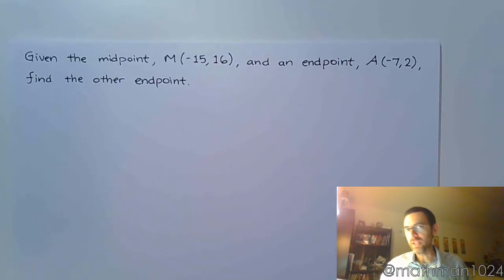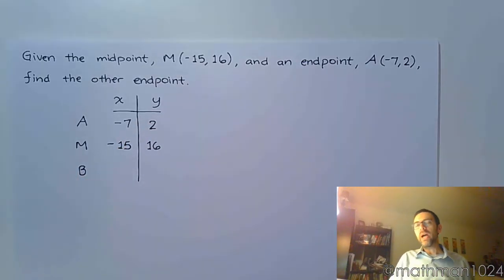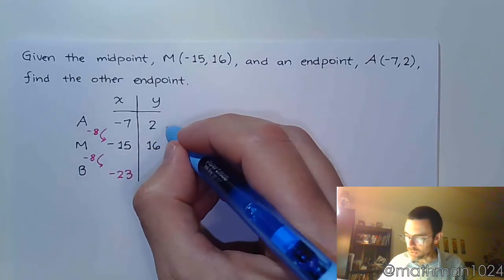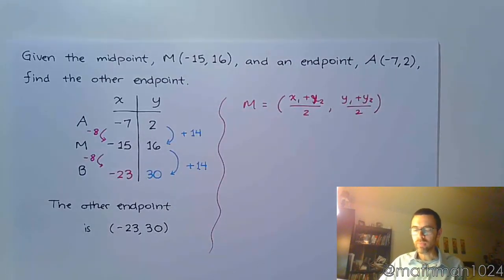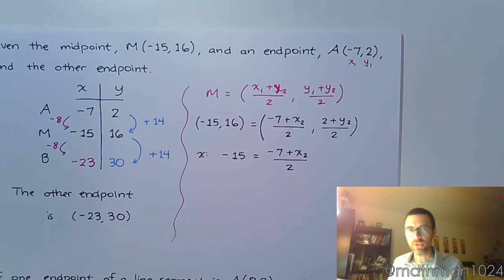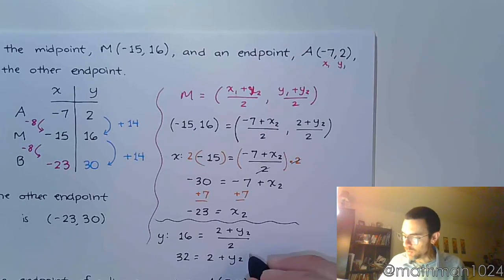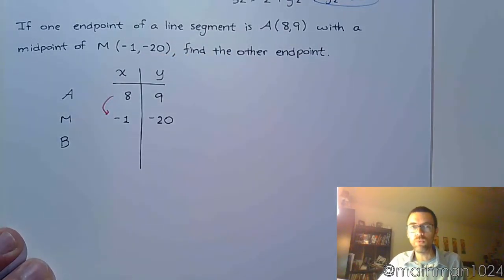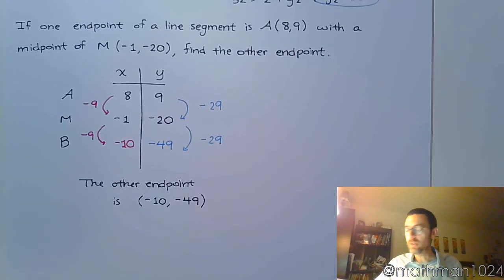Distance and Midpoint - Part 4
Given the midpoint and an end point, find the other endpoint.